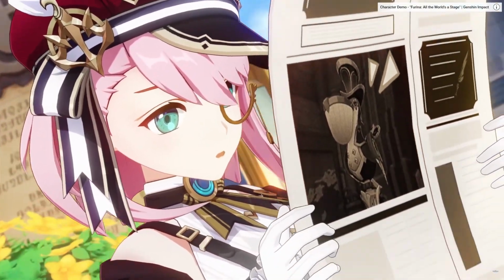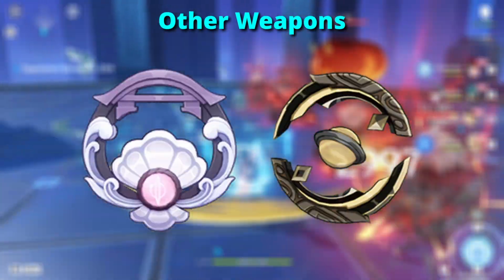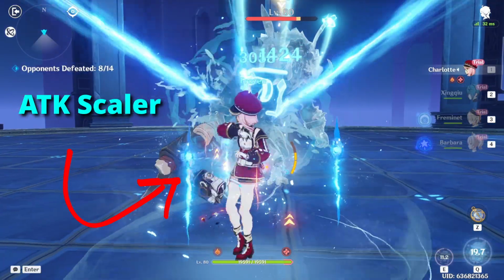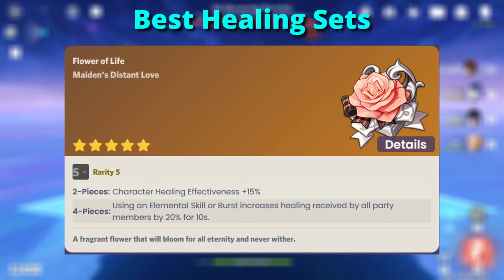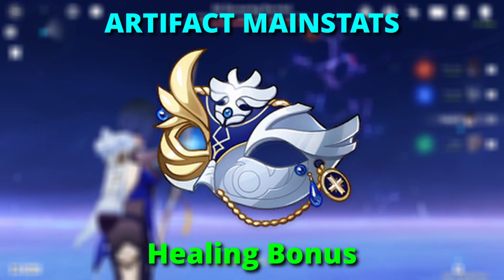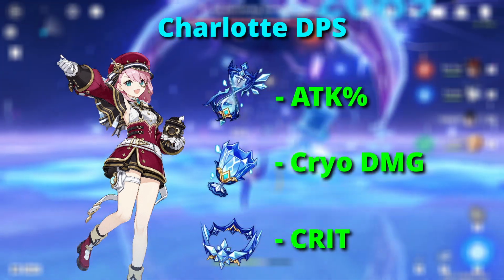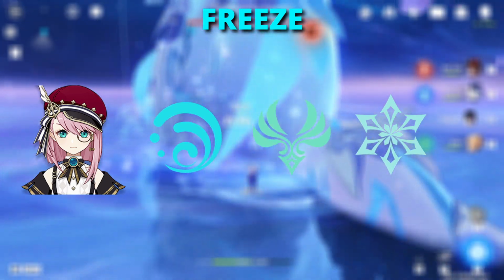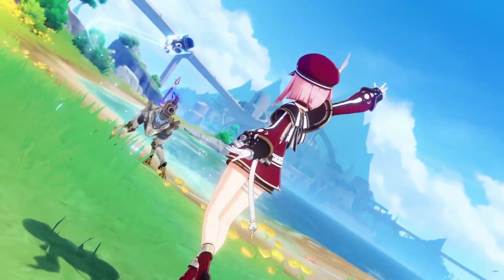A SURPRISINGLY STRONG 4 STAR - Charlotte Quickguide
🕒TIMESTAMPS🕒
0:00 Intro
0:10 Weapons
1:00 Artifact Sets
1:20 Artifact Stats
2:01 Teamcomps
2:29 Outro
2:47 Little flex

. did anyone get baited by that discord notif lmao :)